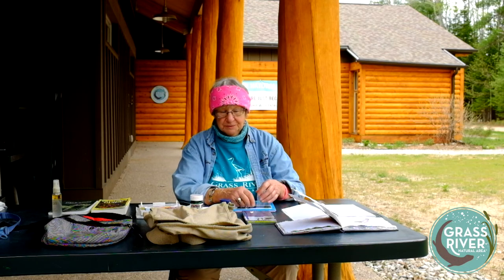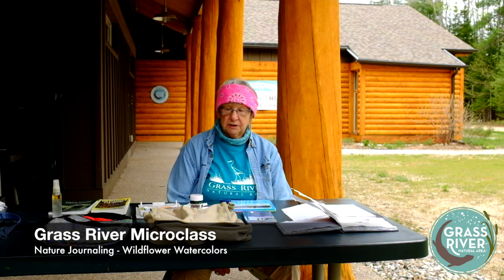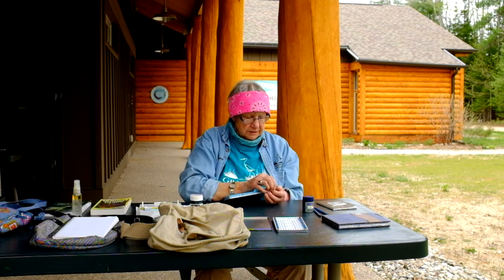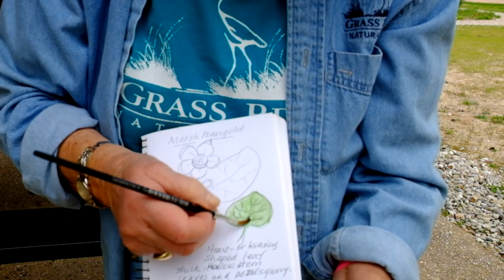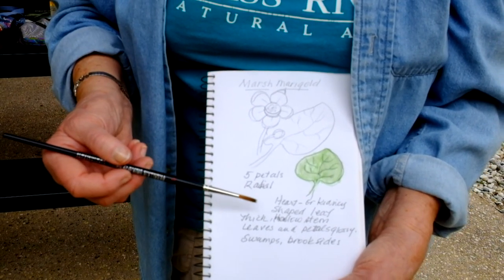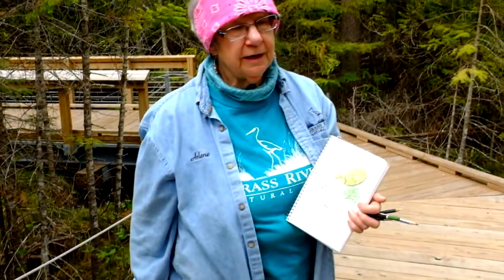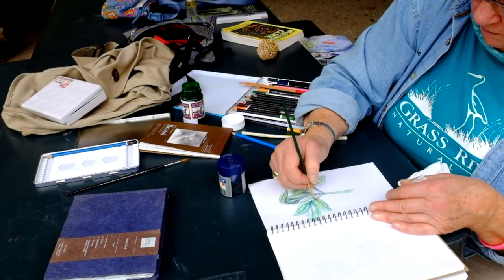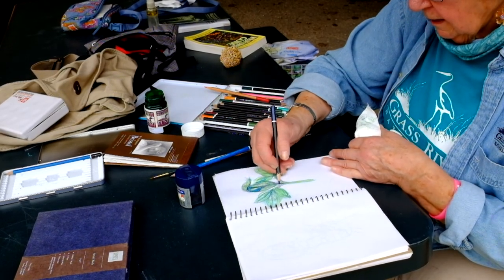Nature Journaling - Wildflower Watercolors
Join Arlene, a Naturalist at GRNA and an art teacher, for this Microclass demo on sketching wildflowers in the field and later turning those sketches into beautiful watercolor paintings.